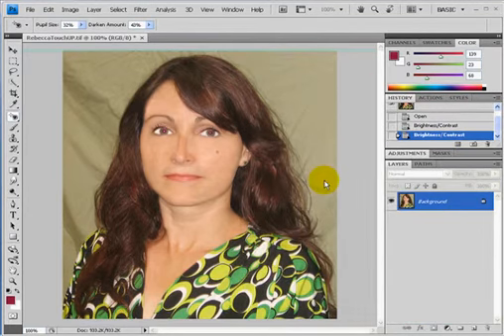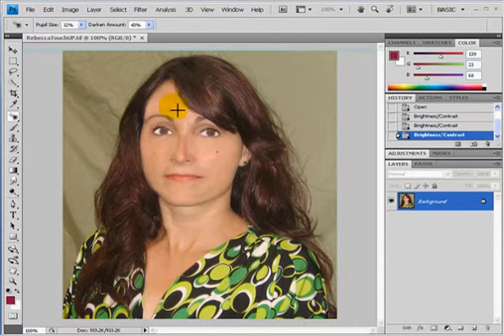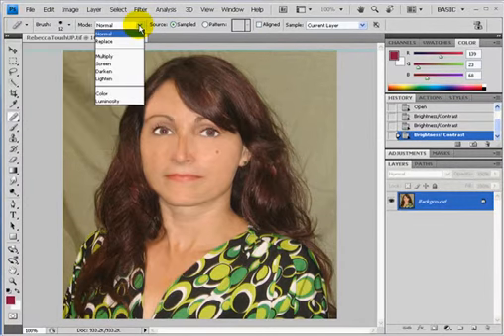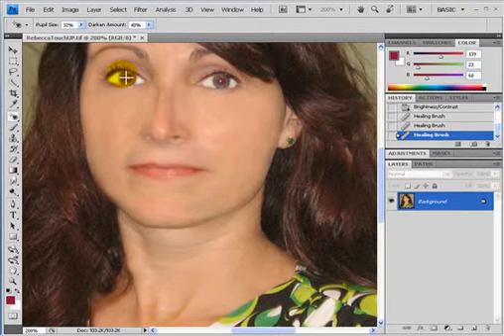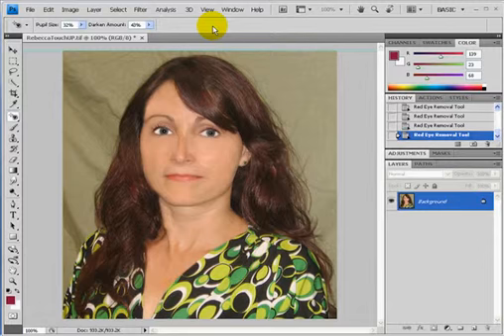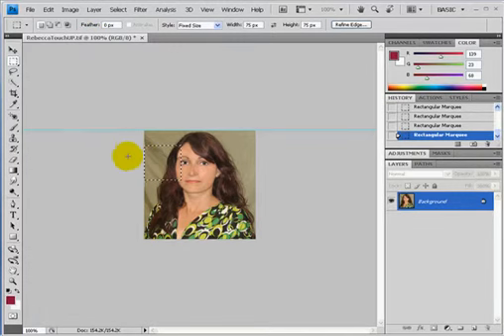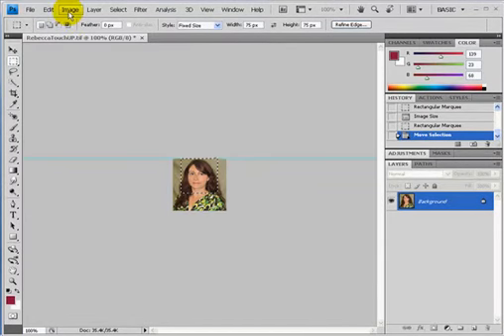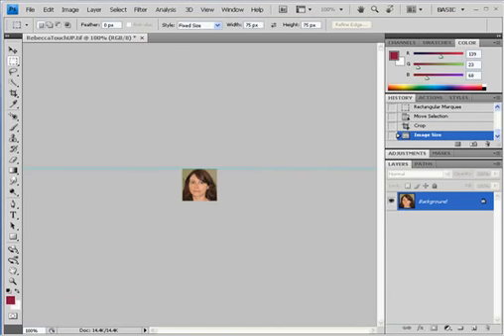How to Touch up and Create Portraits for Social Networking Accounts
How to Touch up and Create Portraits for Social Networking Accounts using Photoshop.